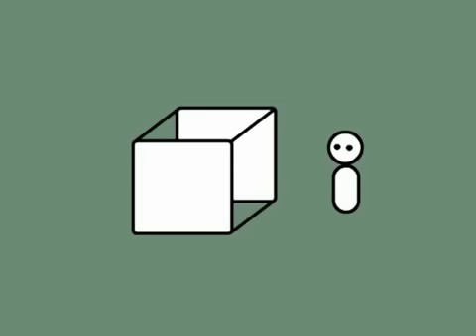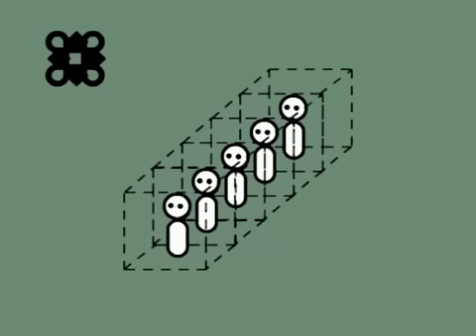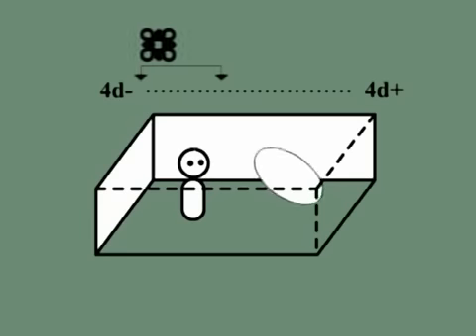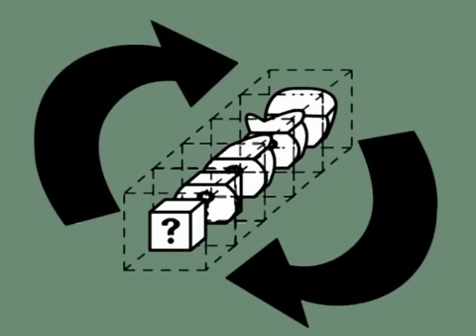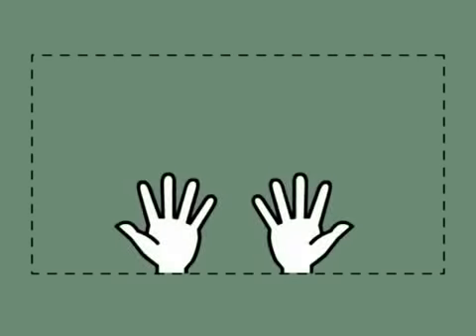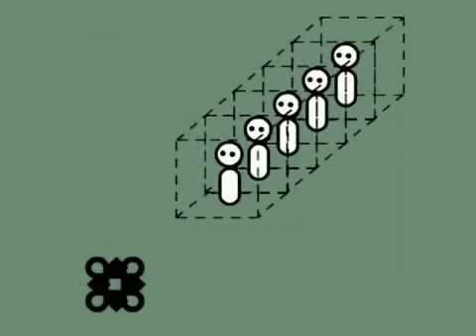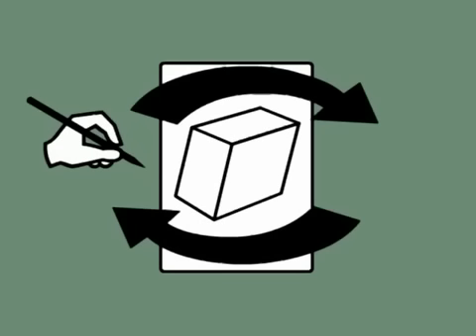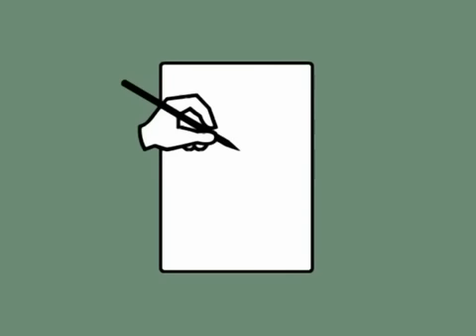4D World Explained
4D World Explanation.